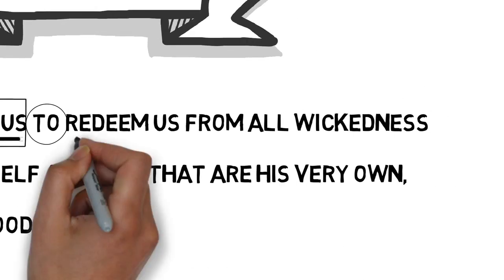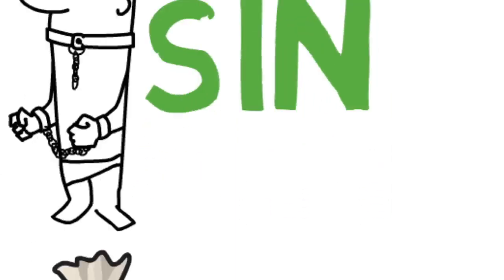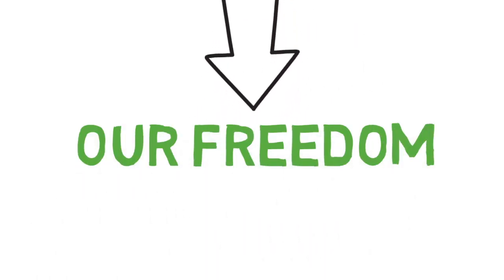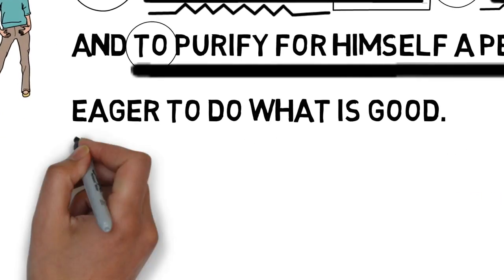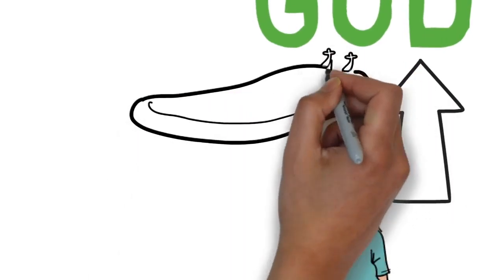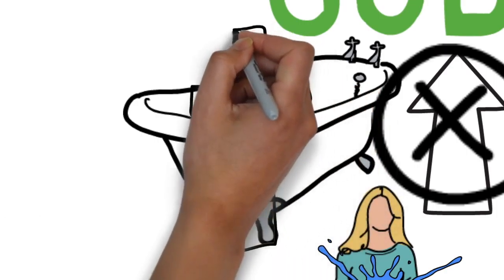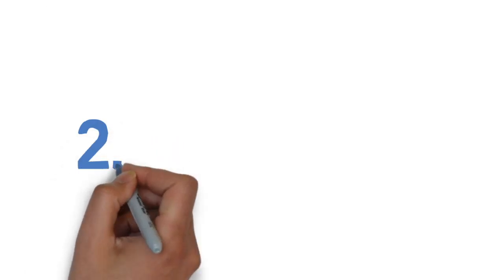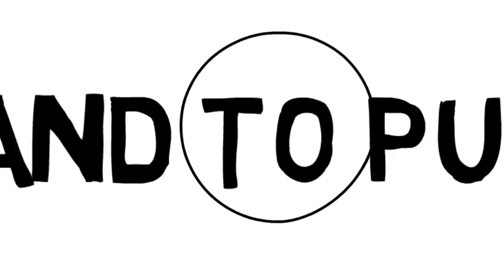GrowLab 3 Titus 2:14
Training in how to read a Bible text closely and carefully, using the first 2 steps in the Grow method.

CONSIDER  collect and consider observations from the text
CONNECT   how do these observations connect together
CONTRIBUTE what does this passage contribute to the letter so far CALL how are you called to grow as a disciple and disciple-maker